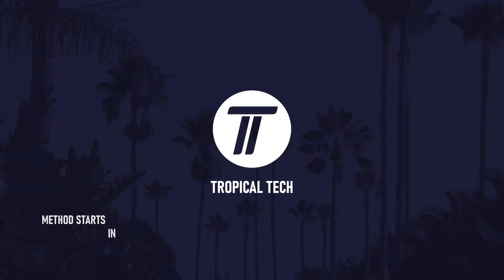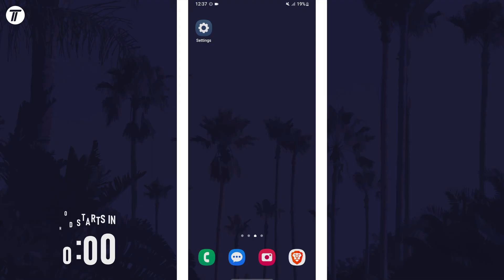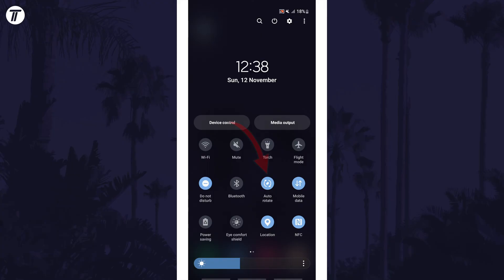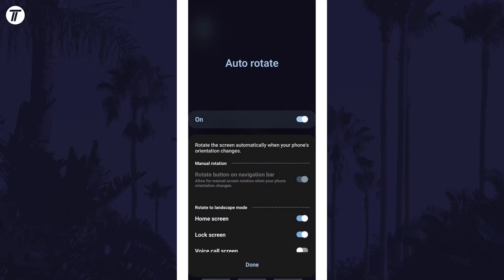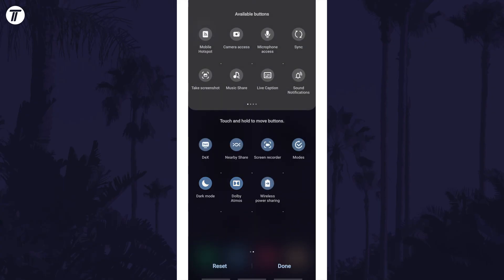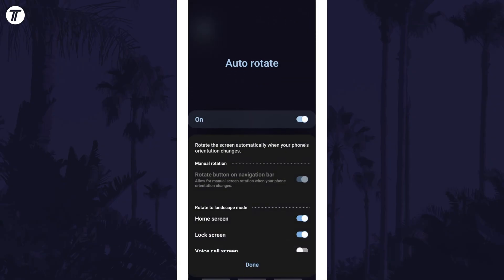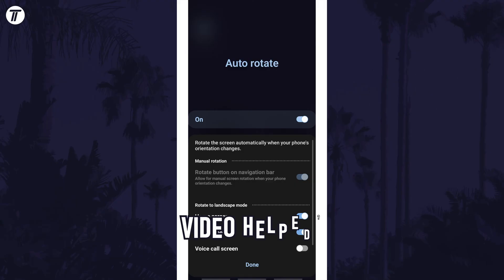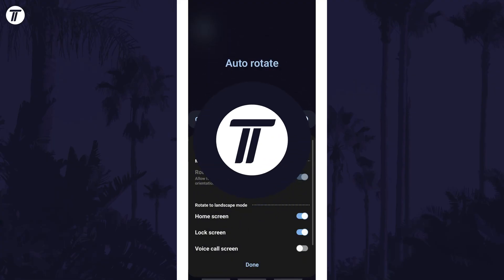How to Turn ON or Turn OFF Auto Rotate on Android Phone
Want to know how to turn off or how to turn on auto rotate on Android phone or tablet? This video will show you how to turn on or how to turn off auto rotate on Android phone. You might want to know how to disable or how to enable auto rotate on Android phone to view things in landscape mode. Hopefully today’s video helps show you how to enable or how to disable auto rotate on Android phone or tablet!